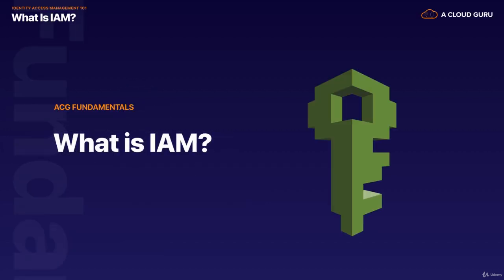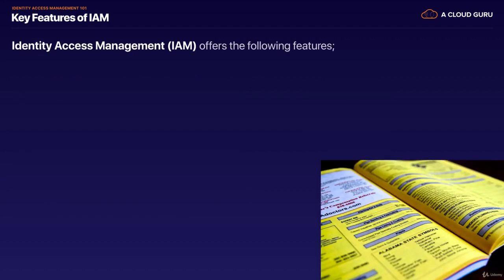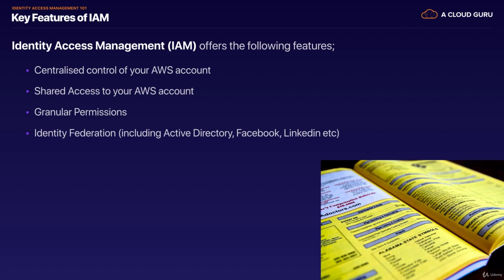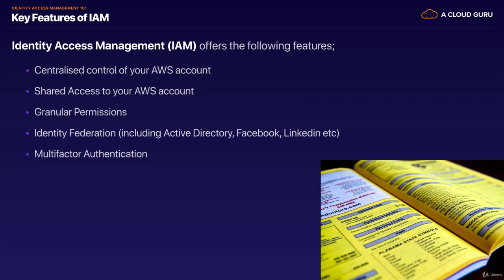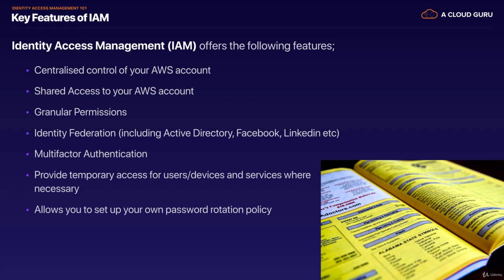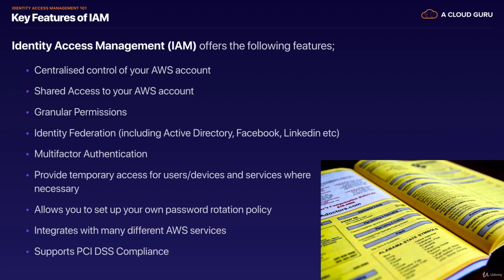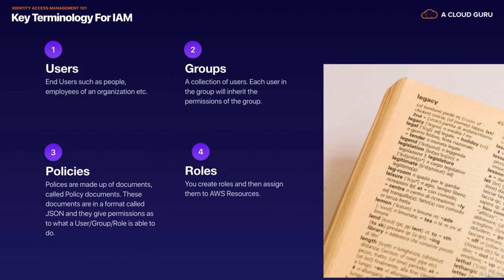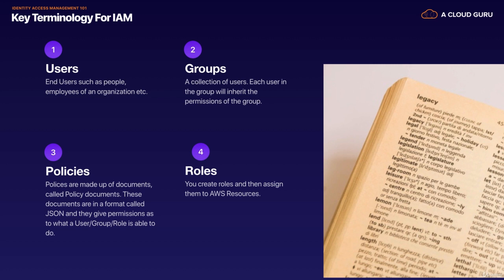7.IAM ( Identity Access Management) in AWS